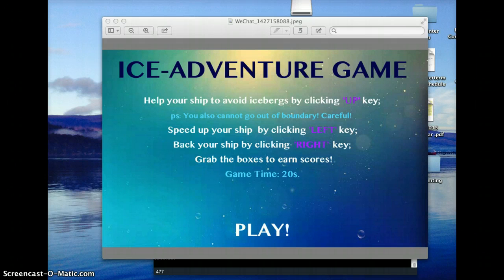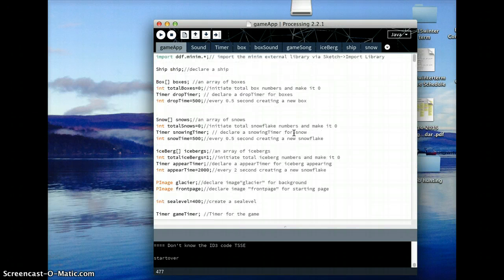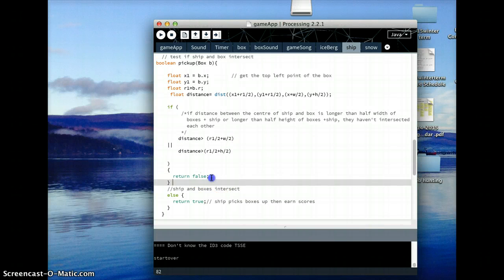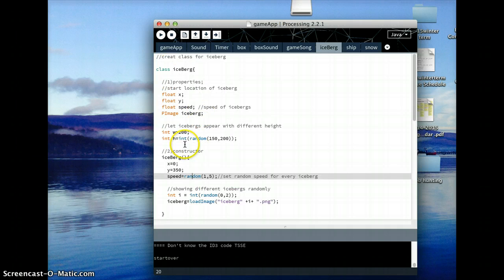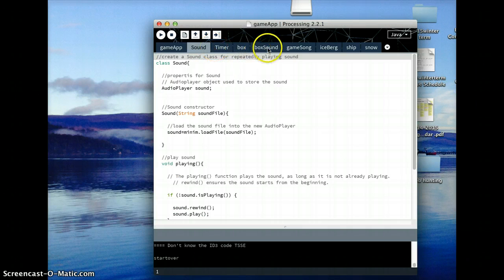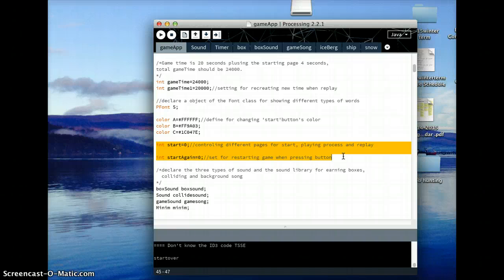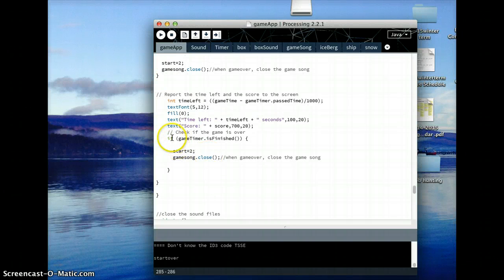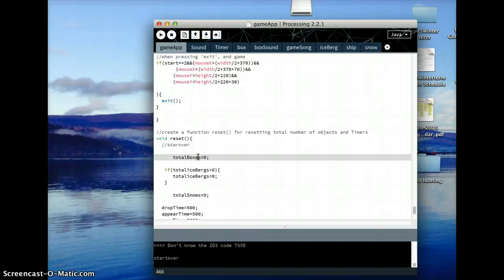ICE-ADVENTURE GAME intro by Green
This is my ice-adventure game introduction for my processing class.